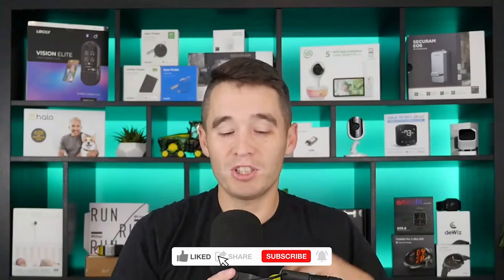The Next IoT Product: Holographic Displays | IoT Showcase with Wachter's Matt Tyler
On this episode of the IoT Showcase video series, Wachter's Matt Tyler discusses a holographic display technology solution that they are working on with Proto and Intel to bring to market. It has many applications in retail, for celebrities and influencers, artists, team sports, higher education, etc. Matt details Wachter's partnership with Proto and Intel, present and future use cases of Proto, and the adoption process for Proto technology.

As VP of Strategic Innovation, Matt Tyler is passionate about working with customers and manufacturers to architect valuable business solutions. With 20 years of experience in operational and information technologies, Matt drives collaboration with customers to define their business objectives and provides advanced technology solutions that improve safety, increase productivity, and maximize efficiency while leveraging existing investments.

Wachter approaches every project with a team of certified experts who consult, design, procure, deploy and maintain all of your AV systems. Wachter’s expert AV solutions, Structured Cabling, Electrical, Network, and Physical Security Solutions leverage direct partnerships with the top technology manufacturers to meet your specific needs.

Key Questions and Topics from this Episode:
(0:00) Welcome to the IoT Showcase video series
(1:18) Introduction to Matt Tyler and Wachter
(4:50) Overview of Proto
(7:12) Partnership with Intel
(8:45) Proto use cases
(13:24) Other Proto applications
(15:20) Proto adoption process